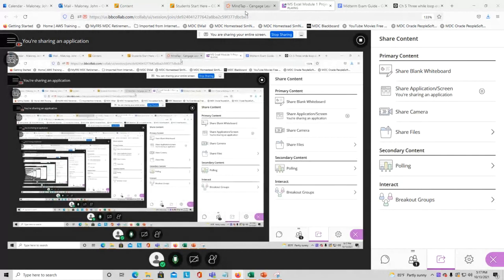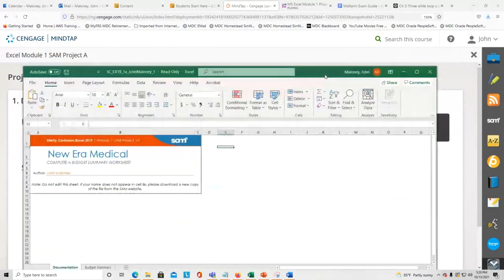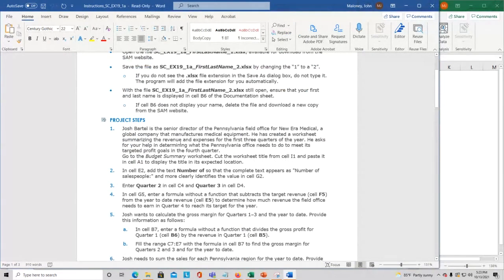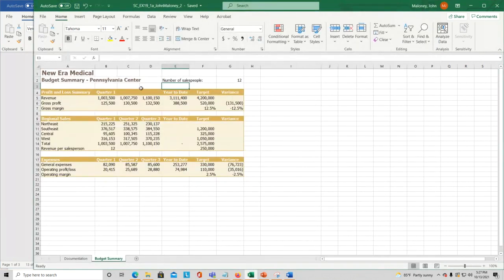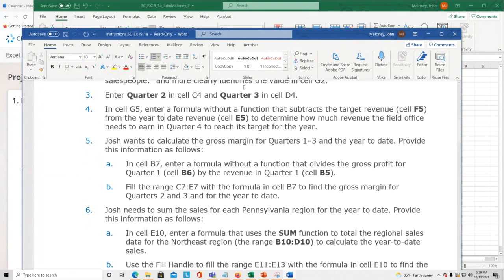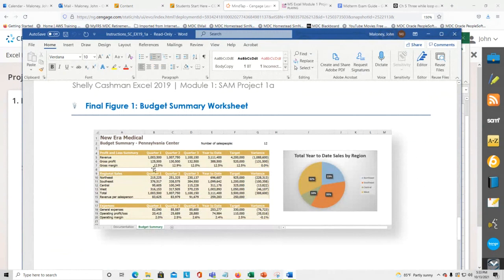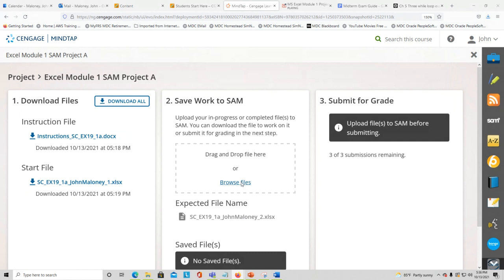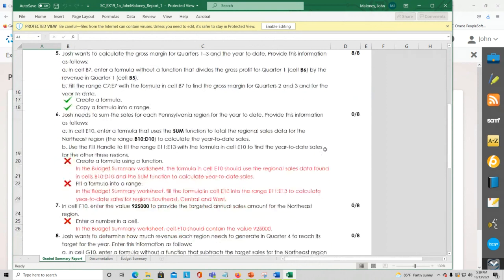MS Excel Module 1 Project Demonstration Professor Maloney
This is a 23 minute video recording where I demonstrate doing the first part of the MS Excel Module 1 Project for CGS1060C during Fall 2021. Professor Maloney